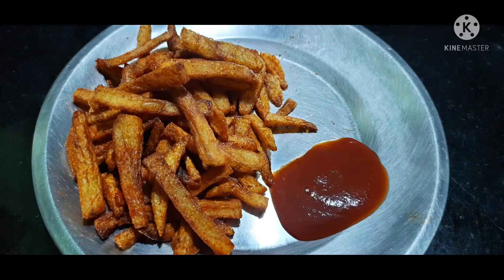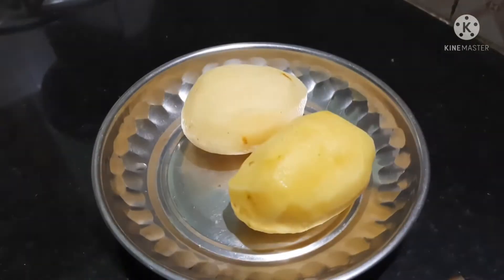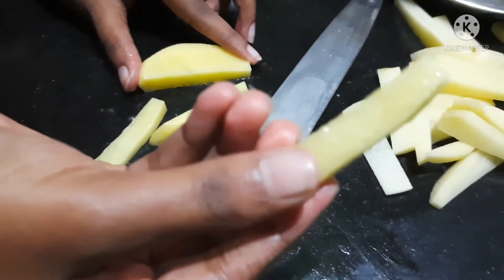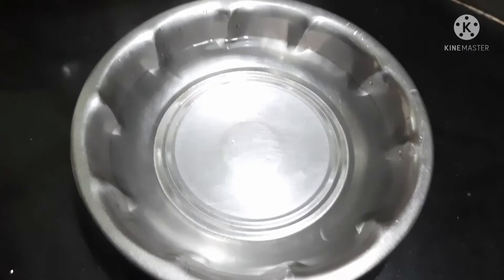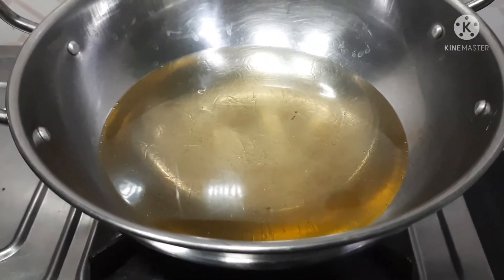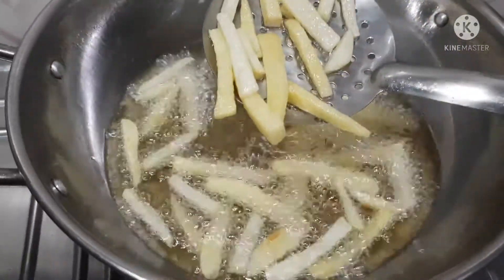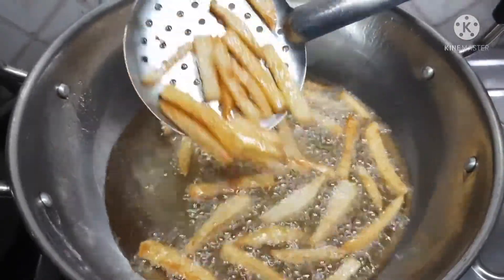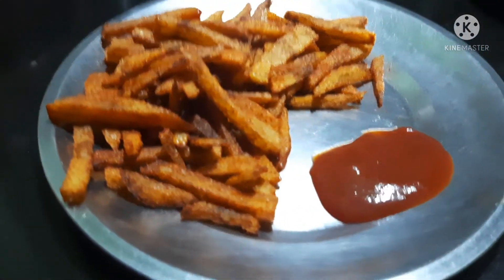Crispy French Fries|Homemade Crispy Fries| crispy French Fries in kannada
Hiiii friends
 TODAY I PREPARED CRISPY FRENCH FRIES